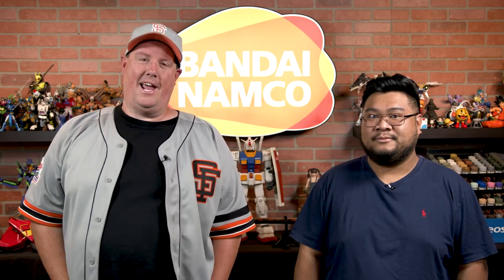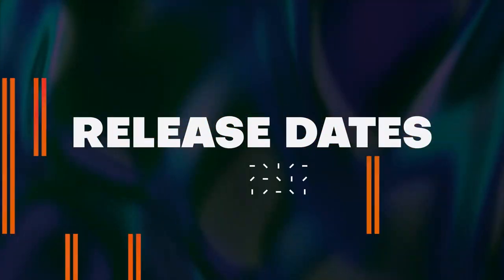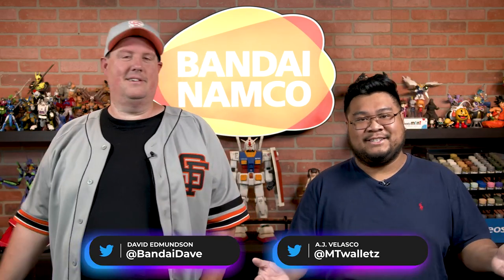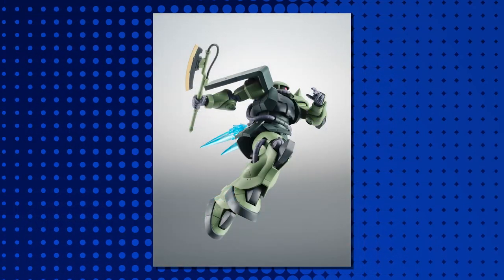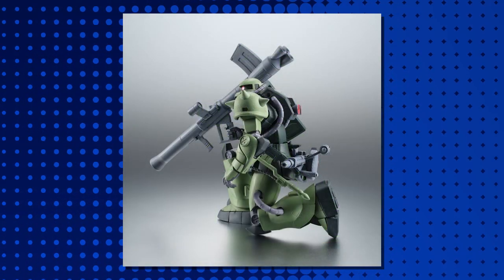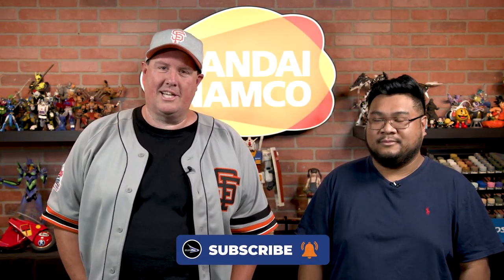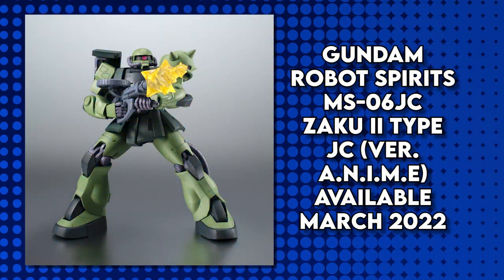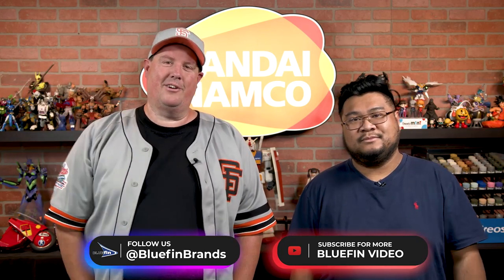Gundam Robot Spirits MS-06JC Zaku II Type JC (ver. A.N.I.M.E) - First Look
Here's a first look at the Gundam Robot Spirits MS-06JC Zaku II Type JC (ver. A.N.I.M.E). Which version of Zaku II is your favorite?